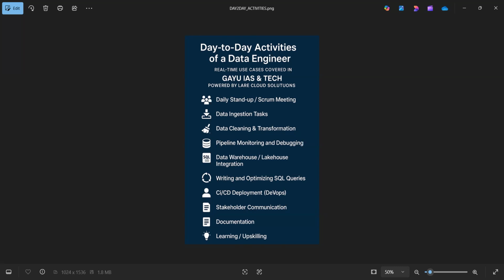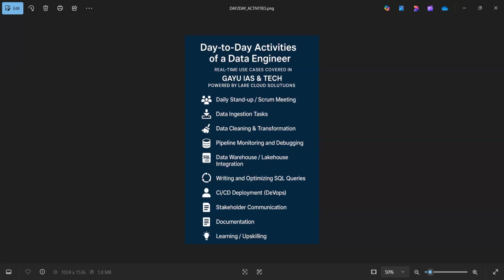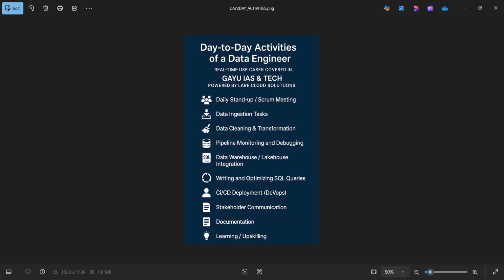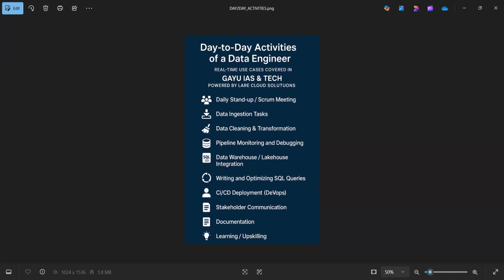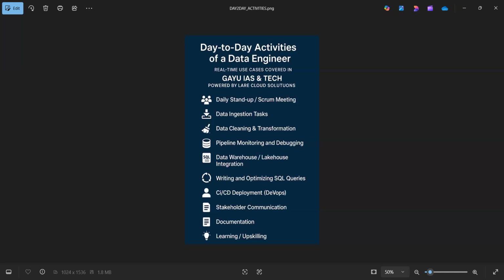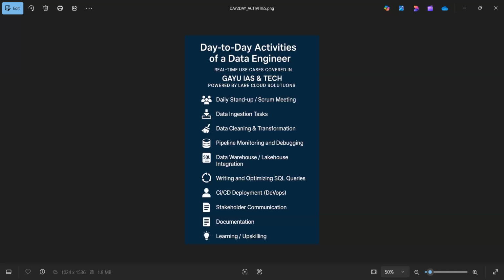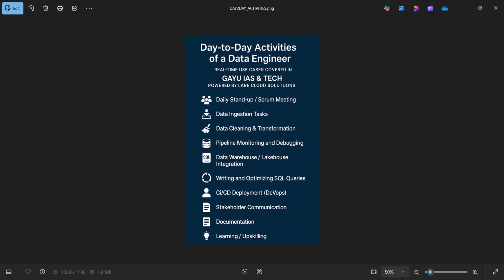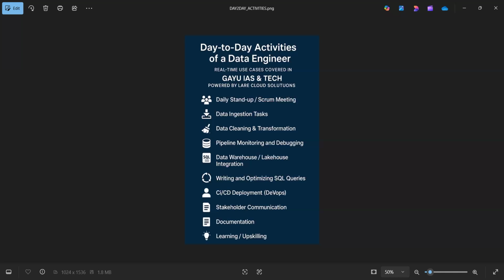Day in the Life of a Data Engineer | Real Tasks + Tools | GAYU IAS & TECH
Let’s build your career — the right way, the real way.

🚀 This is GAYU IAS & TECH — your launchpad to a future-proof data engineering career!